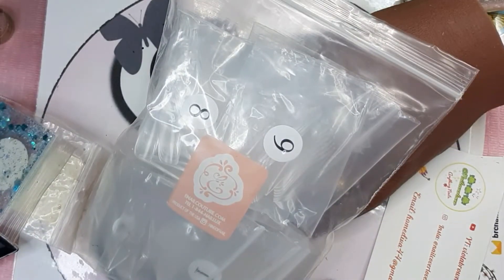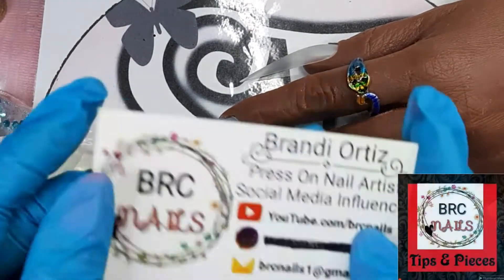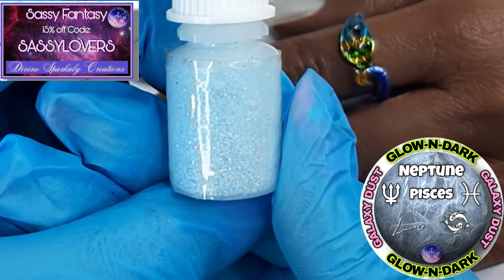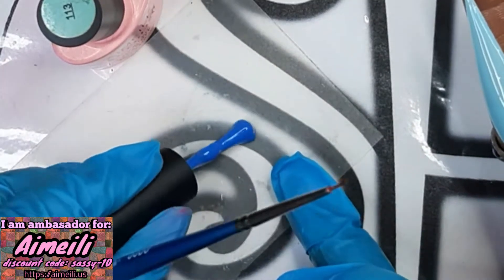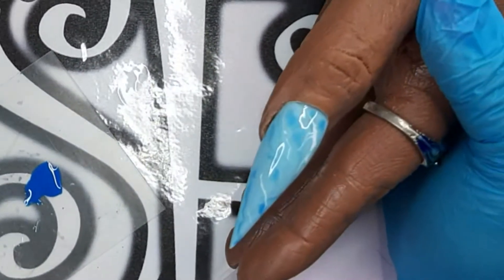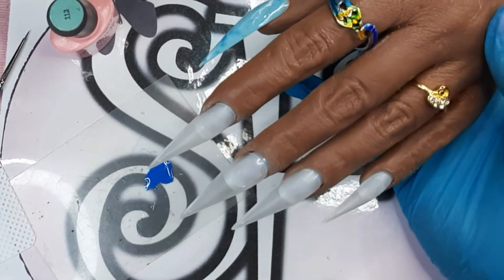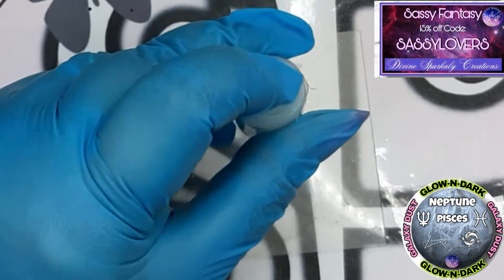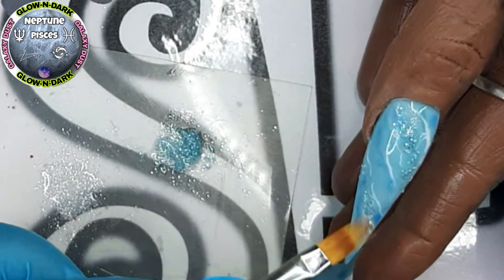realistic looking aquamarine gemstone nails quick & easy way / birthstone collab: hooked on nails👍🏼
Hi my beautyful sassylovers,

today i am back with a hooked on nails collab for ya 😃
this month we are doing birthstones nails, so i choose to go with aquamarine nails👍🏼 i realy hope you like the video, please don't forget to check out all the other video's here :

i am also a ambassador for @divine spark-a-ly creations

when you use this link, the discount will be automaticly be aplyed by check out 👍🏼

 ,check my discount code out for her  store in my linktree below and safe yourself 15% on your order👍🏼 you will find a lot more discount code's as well in my linktree,so feel free to check them out 👍🏼

  🛑I am a ambasador for:
-Aimeili

-BRC nails : Sassy10

- oomynails ( presson nails)

-handolly

-modelones

-born pretty

-tobe glam

_Thenailjunkie

_eboneeplushcreations

🛑We love to review products on my YouTube channel sassyfantasy,
So do you like to review us your products please email to :

also folow my  Instagram page : sassyfantasy